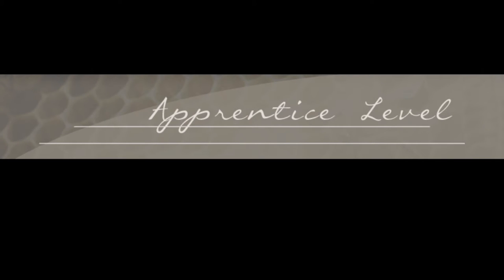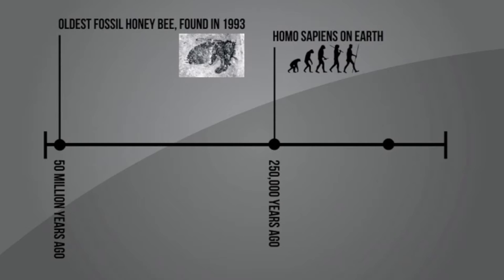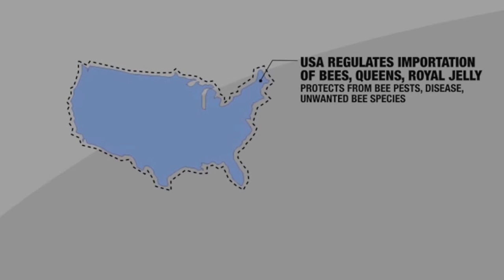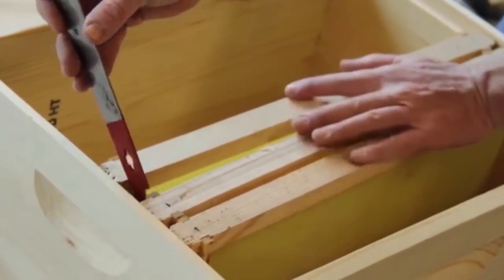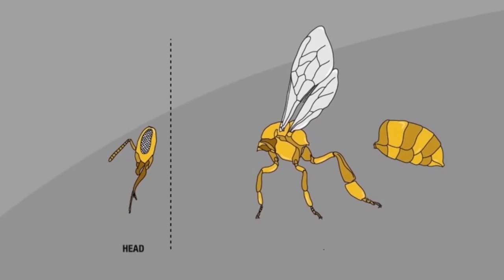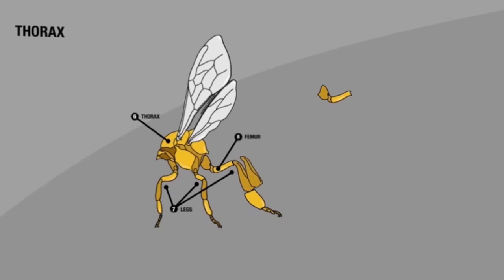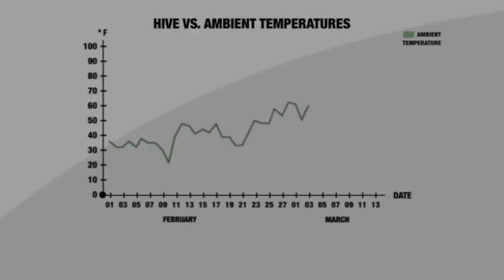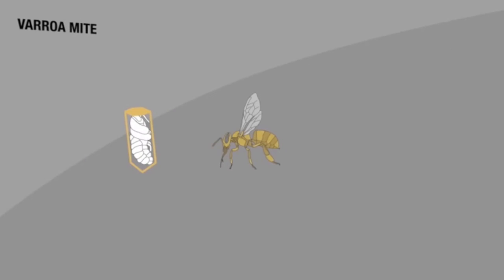Apprentice Beekeeping Course at University of Montana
Learn to be a better beekeeper! The Apprentice Beekeeping course at the University of Montana is fully online.